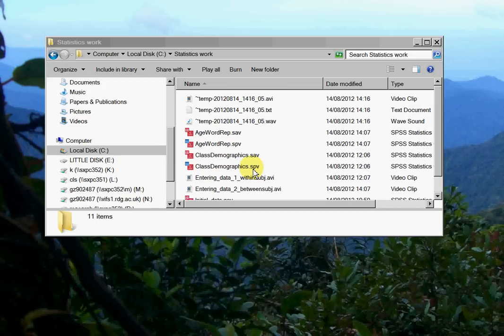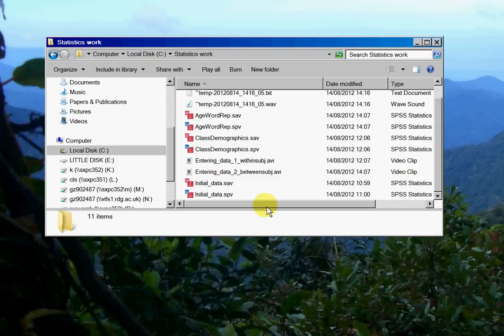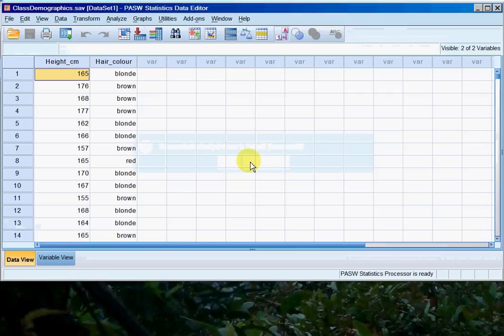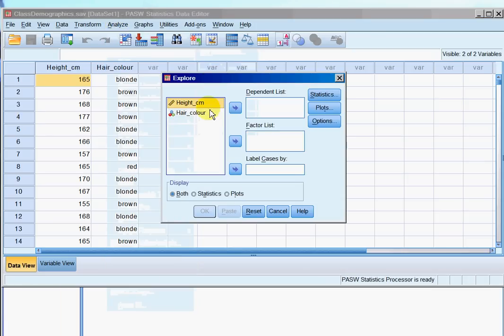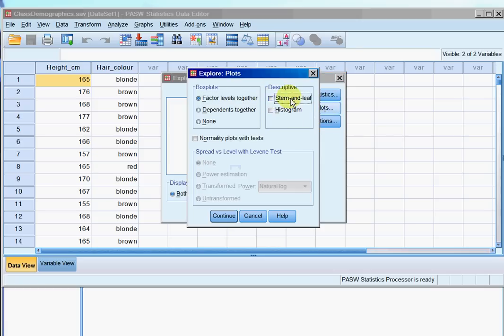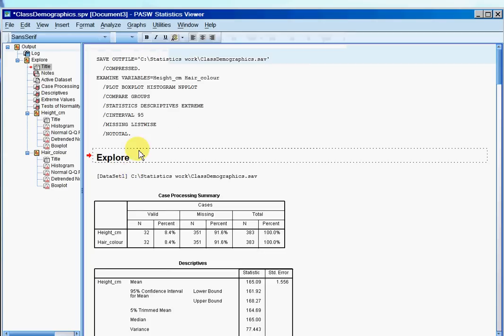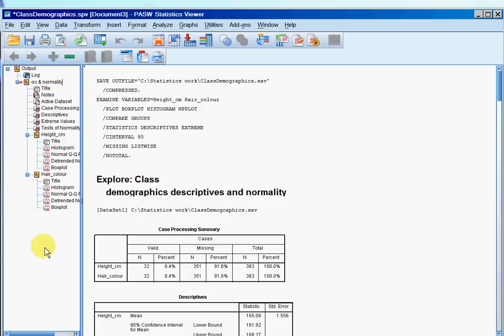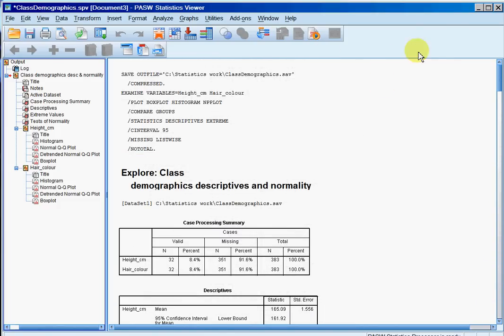Lab 1 Exploring Data within subjects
Exploring data and generating descriptive statistics / tests of normality for within subjects data.